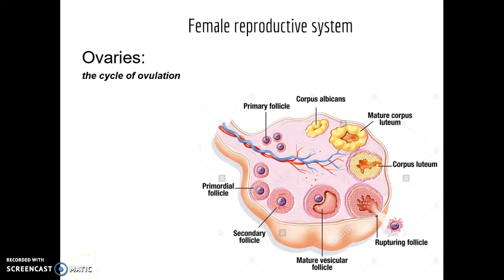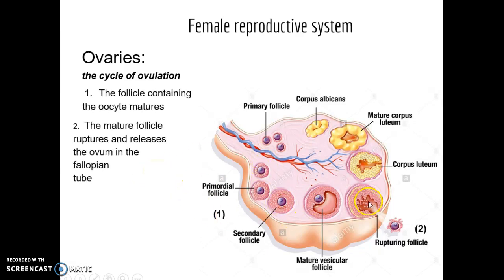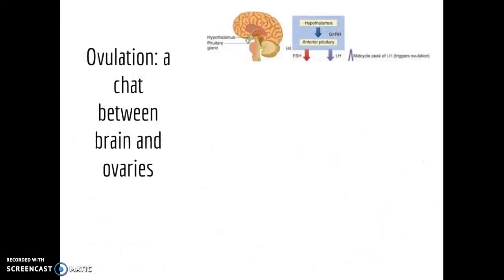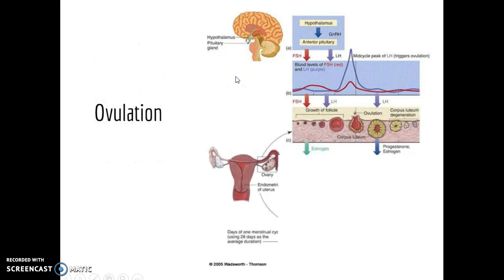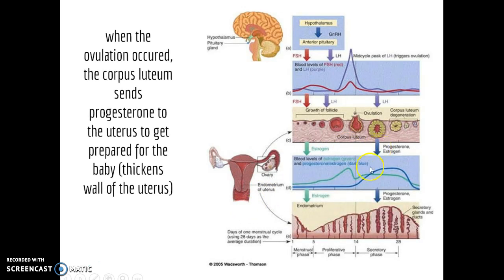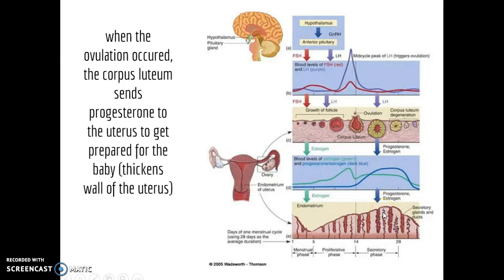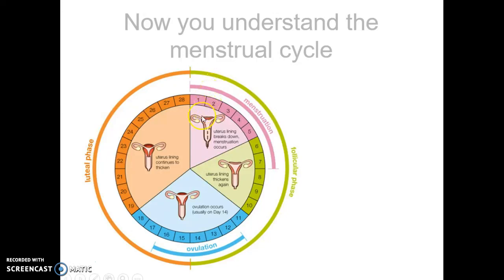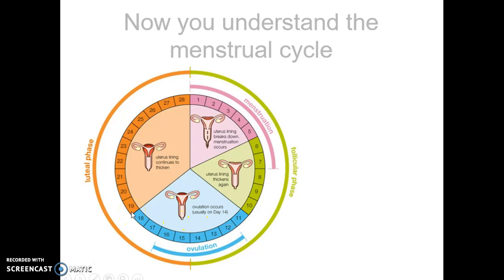Human reproductive system: the ovulatory cycle